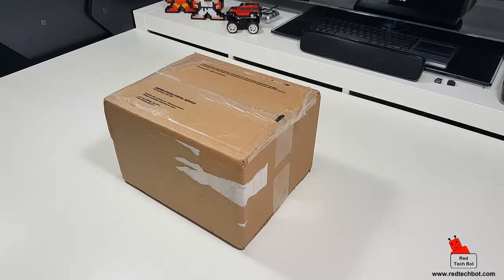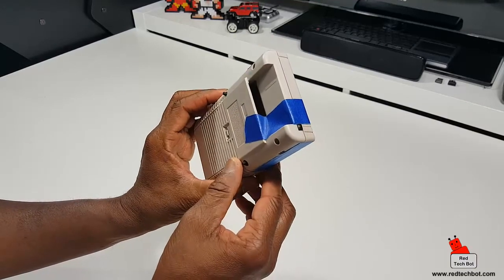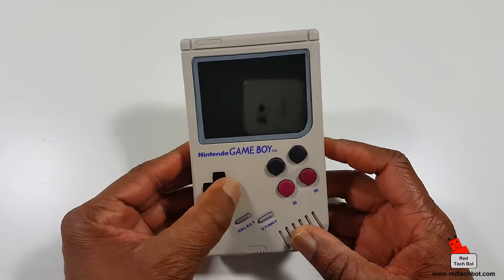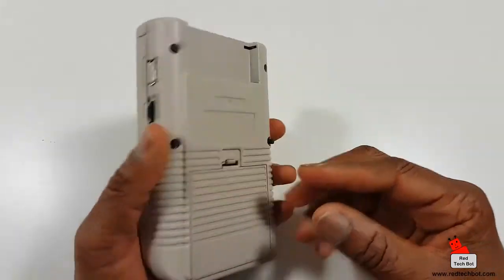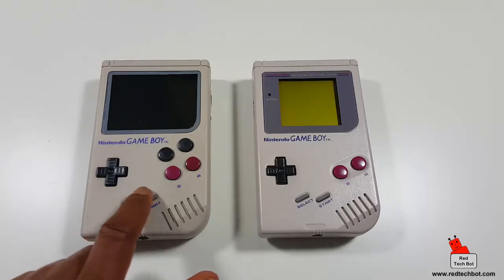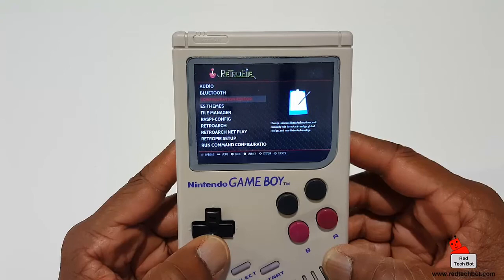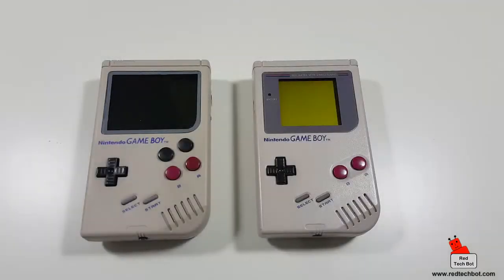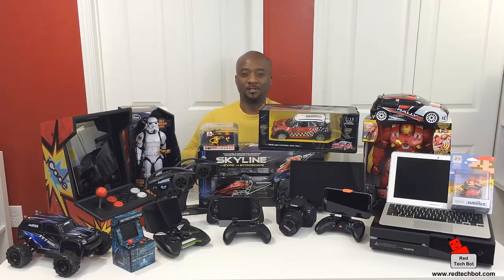Gameboy Zero Video Review (Part 1)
Anyone familiar with the year 1989 would remember the launch of the Nintendo Gameboy.  This little portable gaming device made it possible to play home console quality games like the Nintendo Entertainment System (most commonly known as "NES") while on the go.  The gameboy was so successful that millions of them were sold around the world.

Fast forward nearly three decades later and now we have something called the Gameboy Zero.  Although the original Gameboy is now long extinct, thanks to Raspberry Pi technology, electronics hobbyists can now bring the little gadget back to life by building modded Gameboy Units using the original case or by using 3D printers to create the plastic casing and customised buttons.

The Gameboy Zero, with its Retro Pi middleware makes it possible to run popular emulators such as Gameboy, Gameboy Color, Gameboy Advance, NES, Super NES and a ton of other retro game consoles including the likes of the Sony Playstation One.